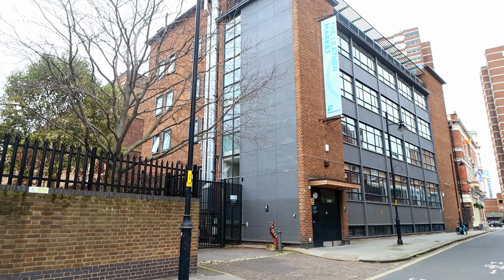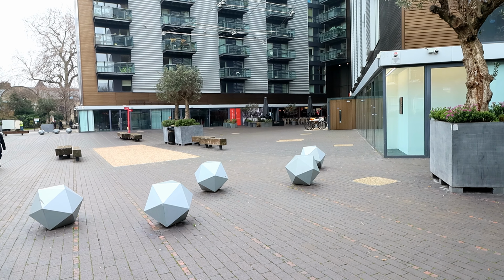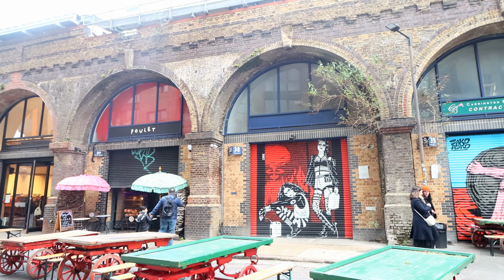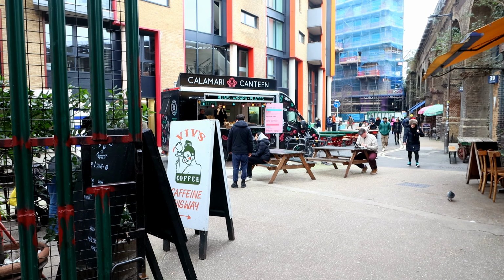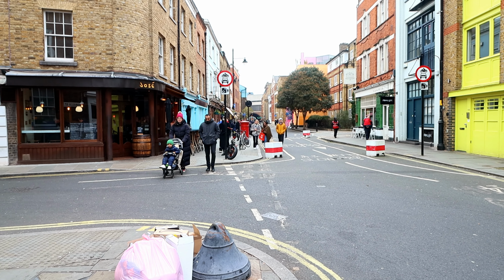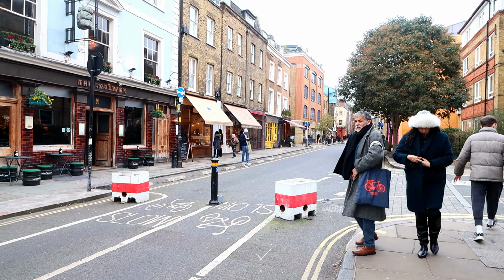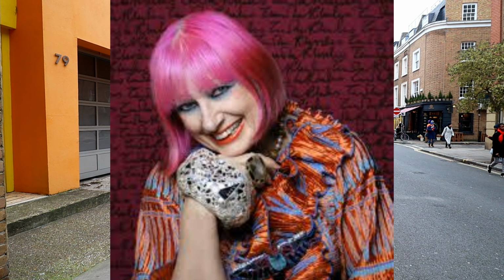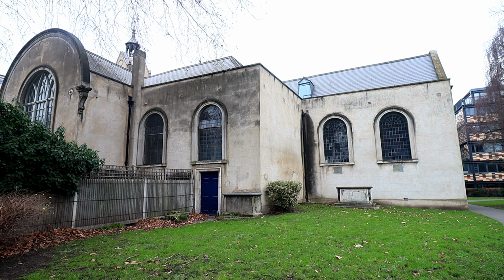The Real Story Behind Bermondsey London!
THE TRUTH OF BERMONDSEY DISTRICT. Here we are guys at Bermondsey district, exploring the entire place with its tourist attraction and its rich historical background. The Real Story Behind Bermondsey London! as the title is a must watch video of Bermondsey, where lots has been changed since I done a previous Bermondsey video two years ago. So London is always ticking away fore new redevelopments. The Real Story Behind Bermondsey London! is an almost upscale area of London, and it has ample awesome history and lots of nostalgic shop, bars, restaurants and its famous, Maltby Street Food Market and the Vinegar Yard. The Real Story Behind Bermondsey London! is a comprehensive video with great focus on the essence of the place.